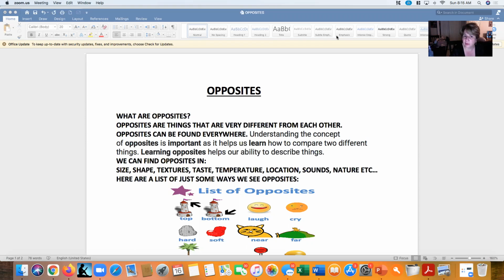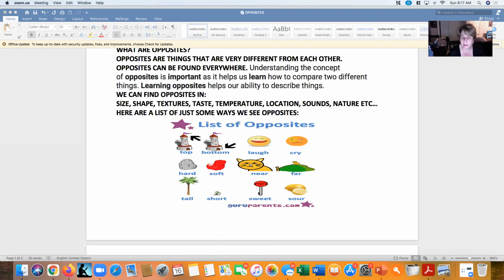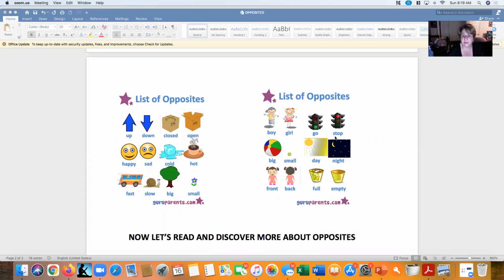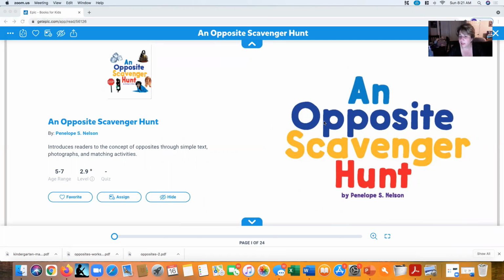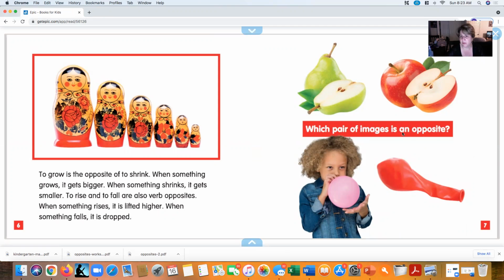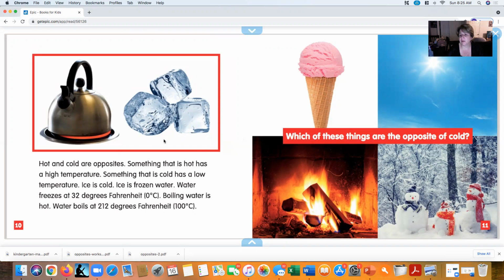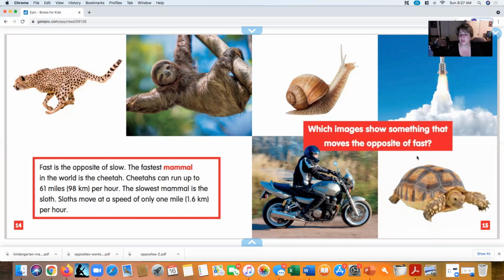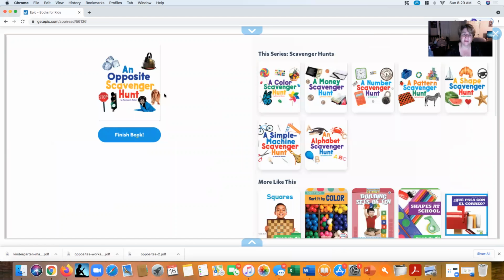Monday 5-17-21 Opposites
Today we will learn about opposites and find examples of opposites. We will see how opposites are used in our daily lives to describe things.